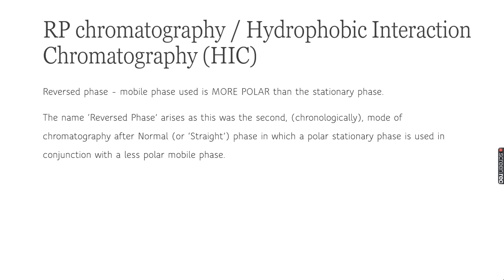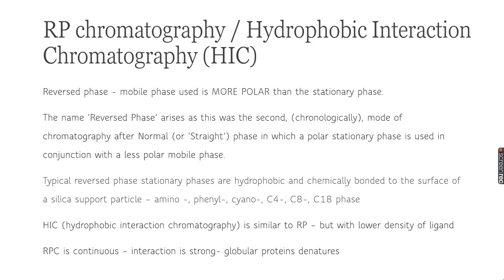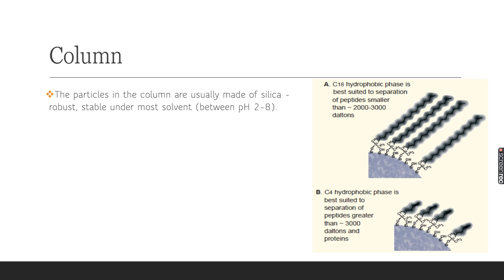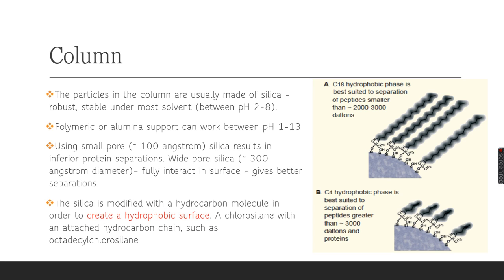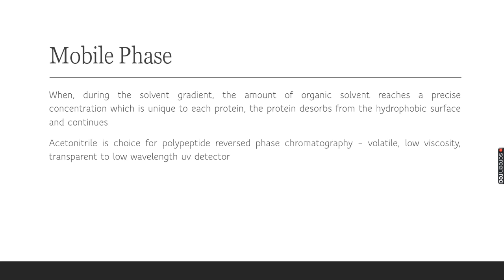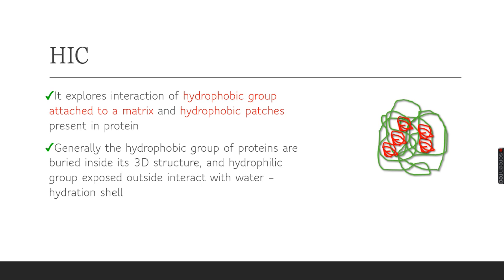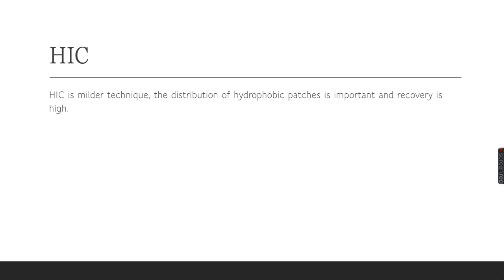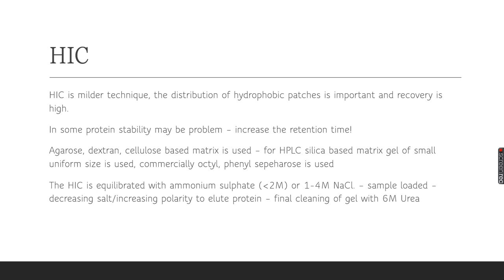7BT2024 1903 37 RP HIC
Hydrophobic Interaction Chromatography